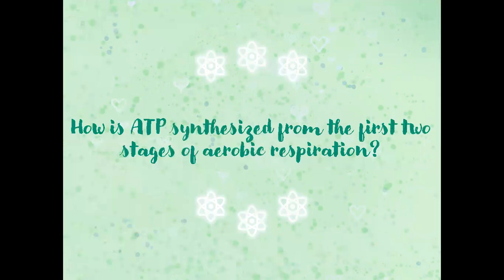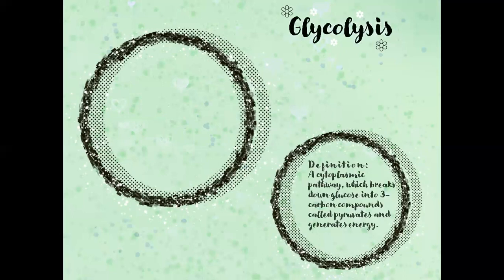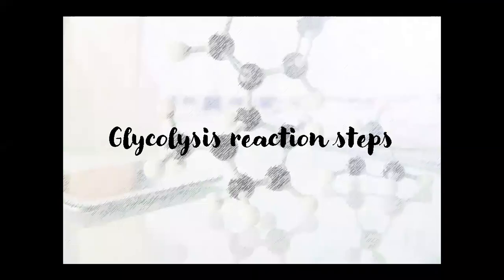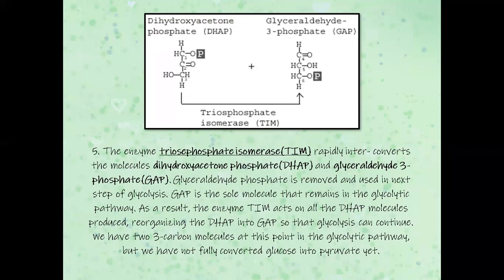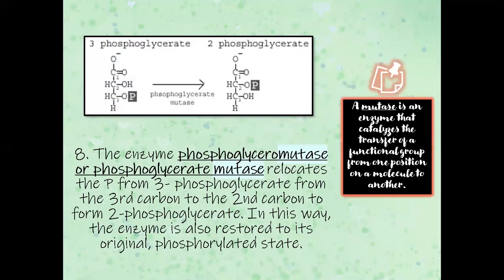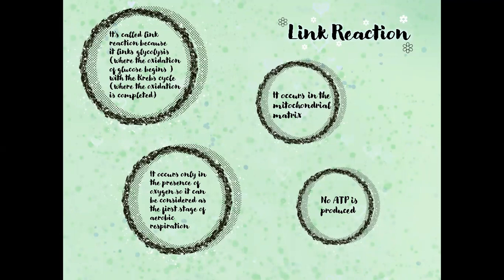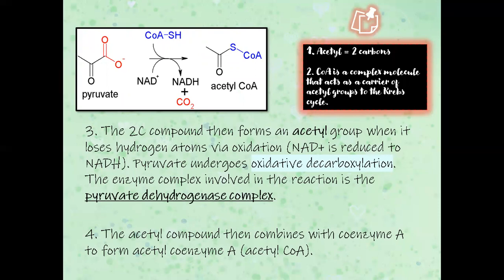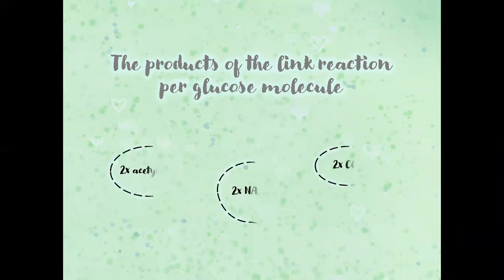Glycolysis and Link reaction